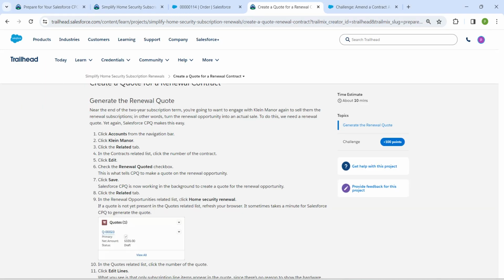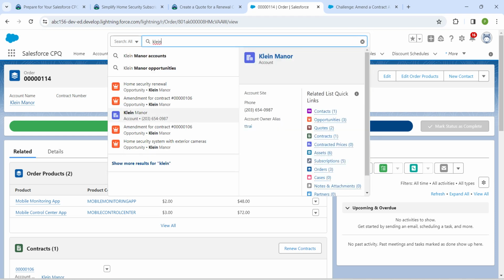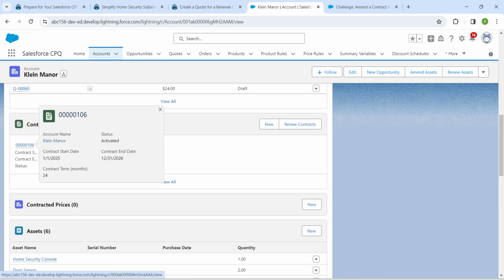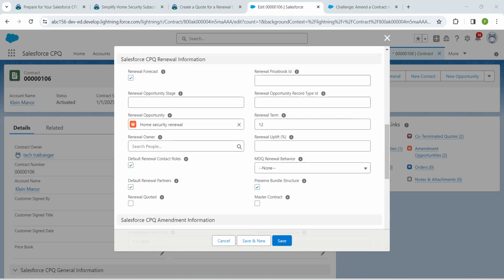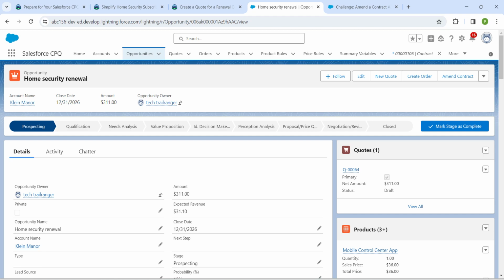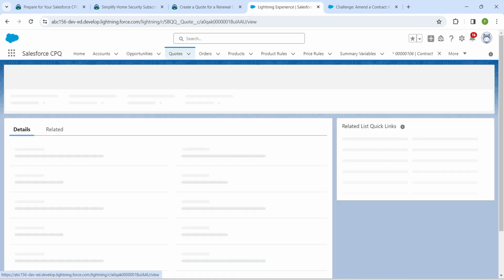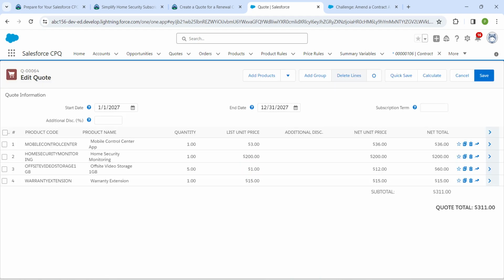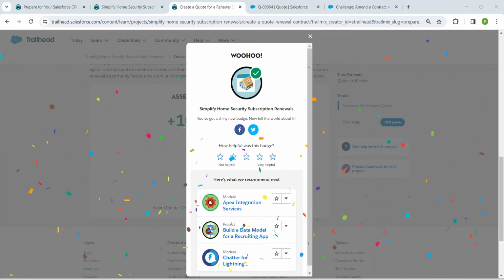Create a Quote for a Renewal Contract || Simplify Home Security Subscription Renewals || Challenge 6